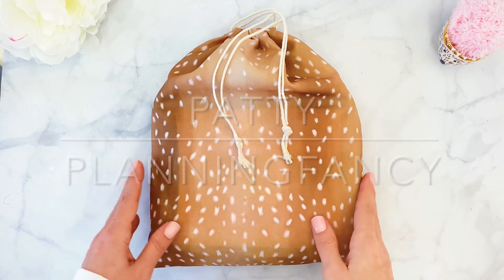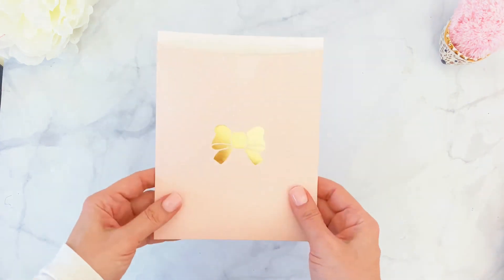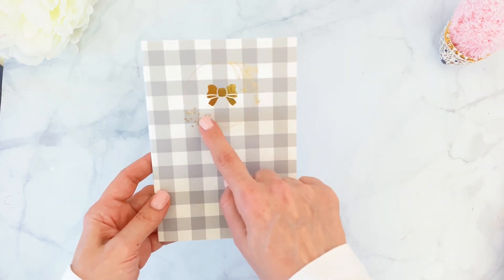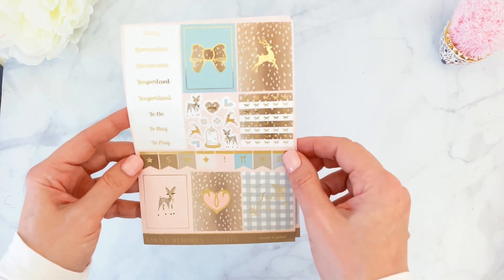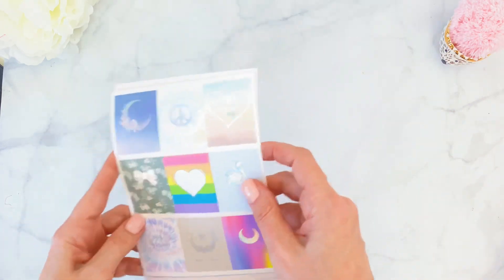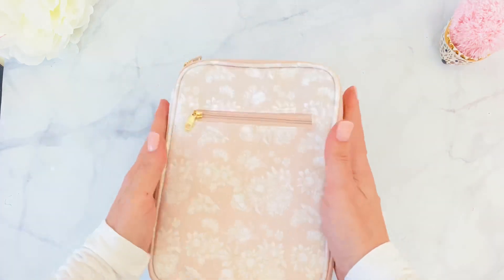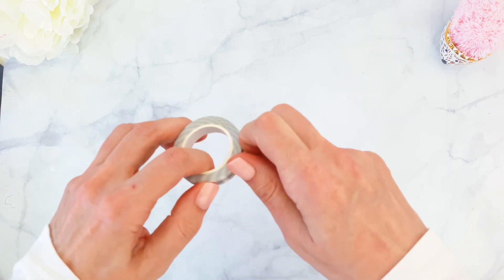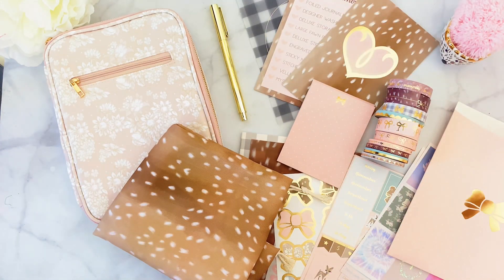Simply Gilded Fawn’d Memories Sub Box - November 2020 - Unboxing - Mystery Item Not Revealed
Today I will be sharing with you the gorgeous November sub box from Simply Gilded! The theme of this month is Fawn’d Memories and it includes an assortment or gorgeous accessories - including a gorgeous luxe pouch organizer, a Gel pen - 6 washi tapes, pen, B6 insert, 2 vellum sheets, journaling card, sticky notes, Luxe stickers kit + 2 extra sticker sheets, seals and 1 Mystery item! The mystery item will not be revealed in this video, not to ruin anyone’s surprise!!

* The November main sub is $30 (new subscribers) plus $6 domestic or $14 shipping to Canada and $18 international shipping

XOXO

Patty